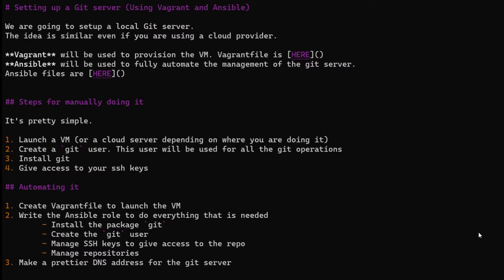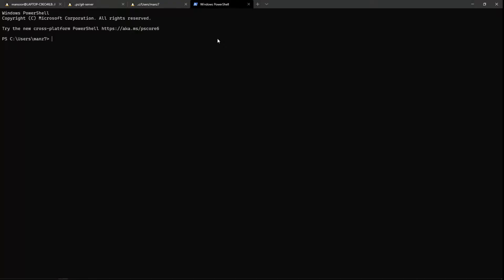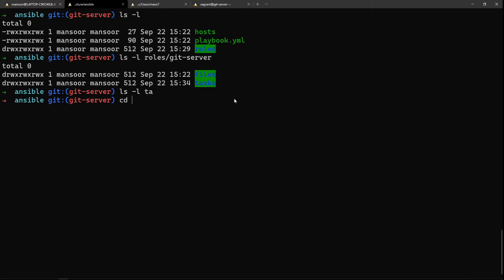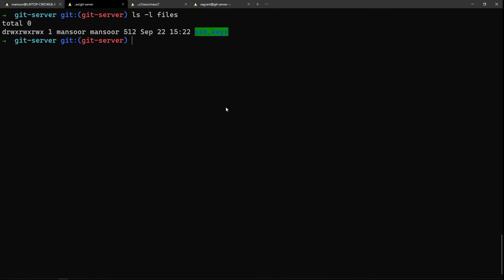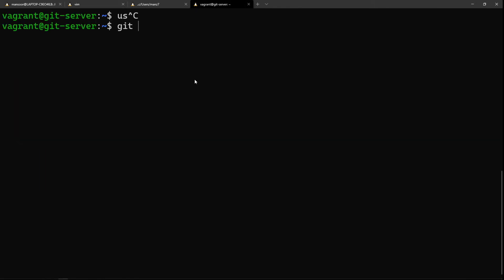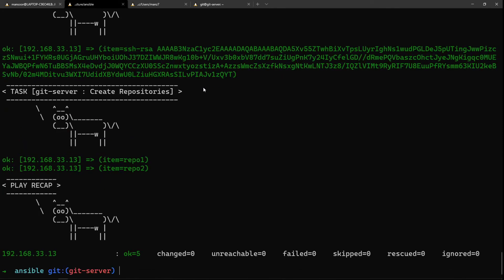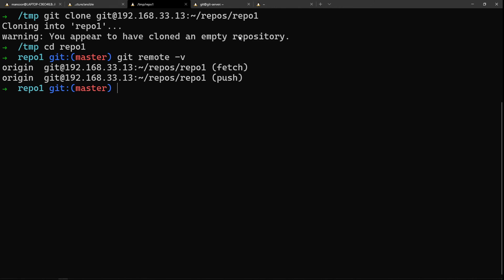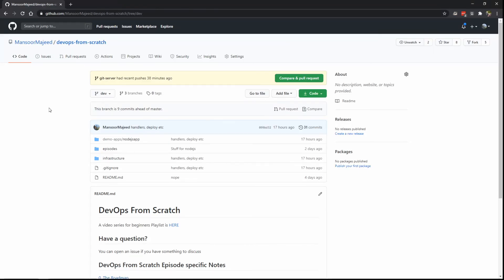#21 DevOps From Scratch | Setting up a Git server locally using Ansible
Chapters
00:00 Story so far
01:10 Vagrantfile - Launching the Git server
02:30 Ansible directory structure
02:41 hosts file
02:49 playbook
03:10 Ansible role for git server
03:49 Ansible Tasks (Managing user, ssh key etc)
04:15 Managing ssh users
05:55 Managing repositories
07:42 Running the playbook
08:34 The command module is not idempotent
09:26 cloning the repo
10:35 Adding DNS entry
11:40 The repository